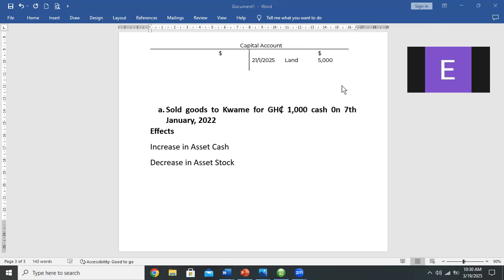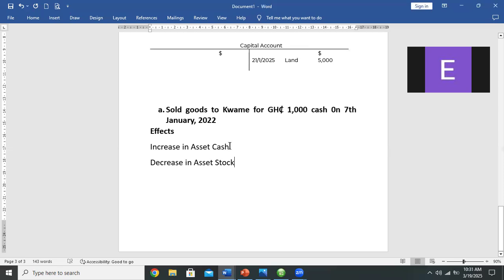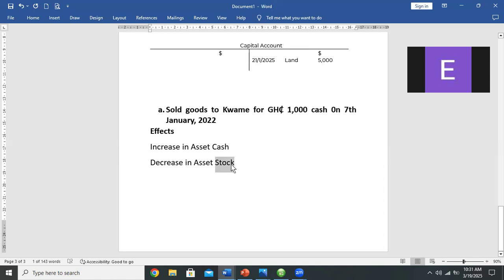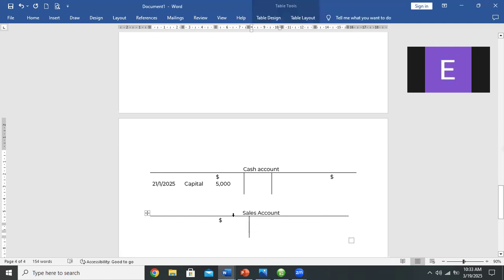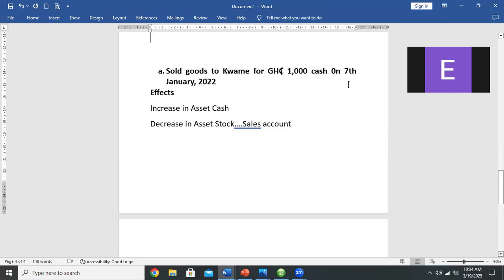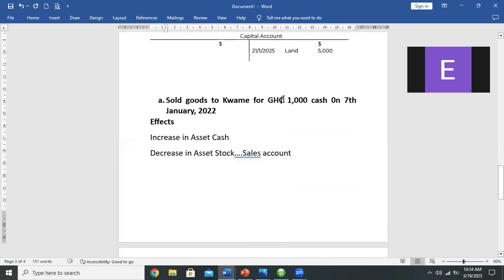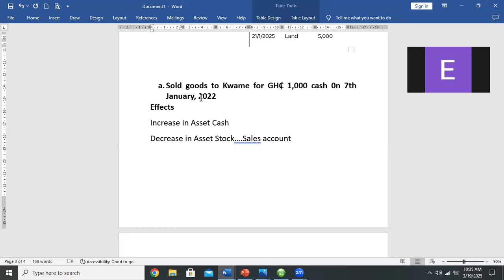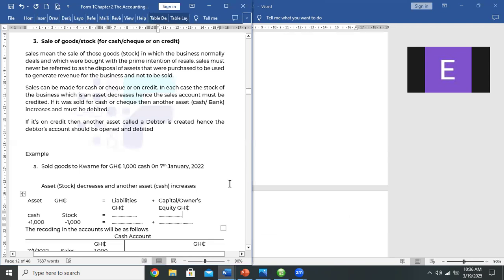Double Entry Principle 4